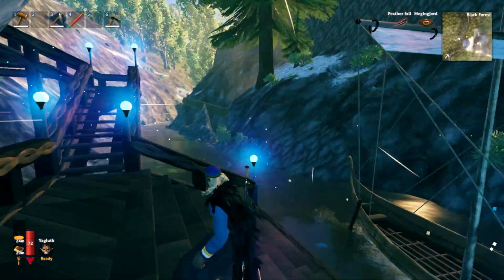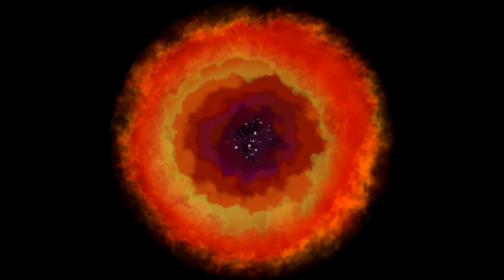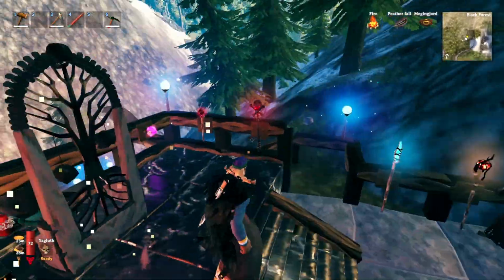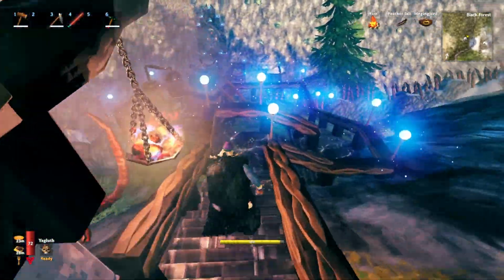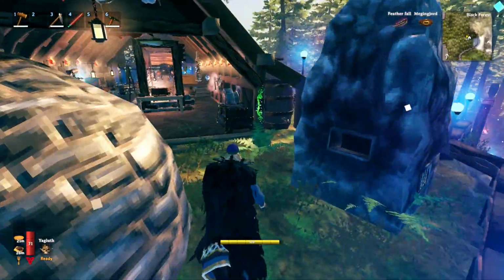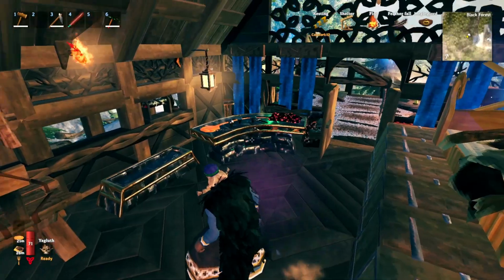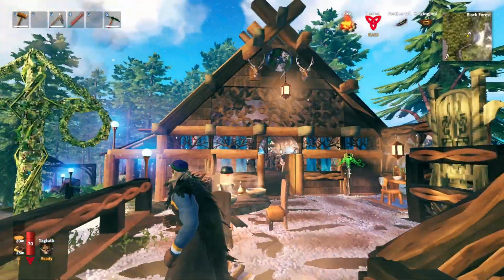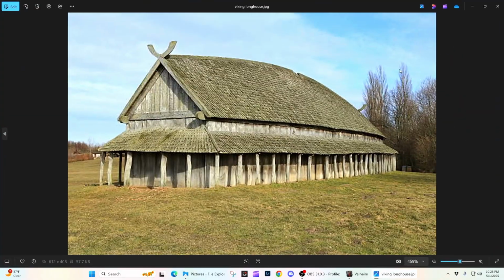Viking Inspired Valheim End Game Mountain Base Showcase and Guided Tour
Go to Fine Art America to buy framed prints, posters, canvas, mugs, bags, and more!

My Gear:
Canon EOS R5 Mirrorless Camera (Body Only)

Canon EF-EOS R Mount Adapter

Manfrotto 290 Xtra 3-Section Aluminum Tripod

SanDisk 256GB Extreme PRO CFexpress Card Type B

SanDisk 128GB Extreme PRO SDXC UHS-I

Canon EF 100mm f/2.8L IS USM Macro Lens

Sigma 150-600mm 5-6.3 Contemporary DG OS HSM Lens for Canon